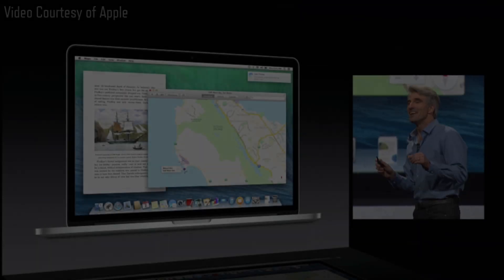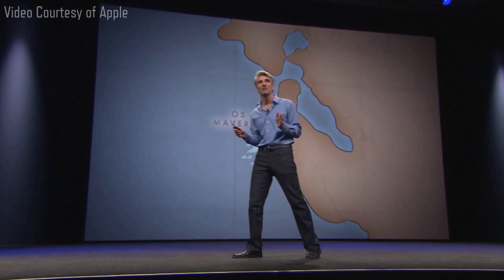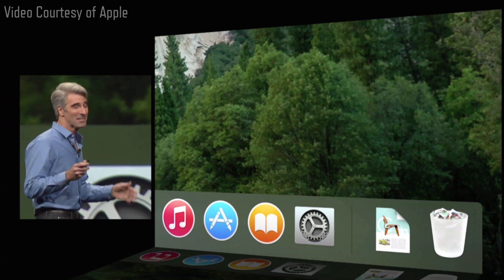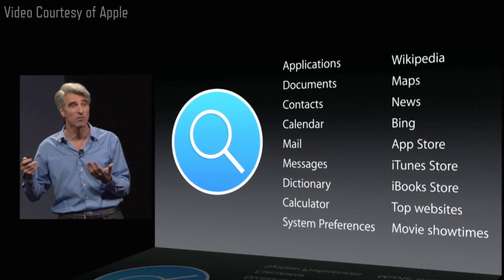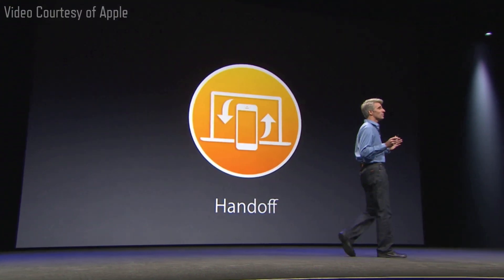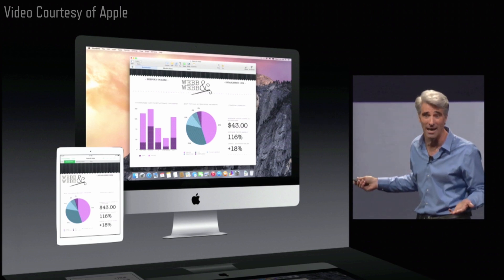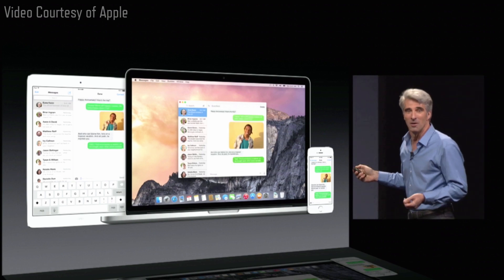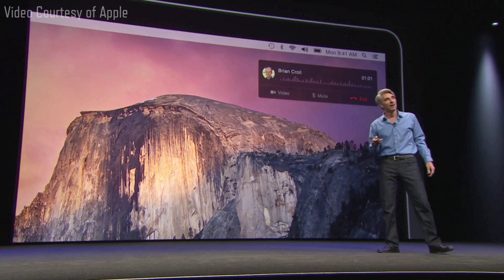6 Top Features in OS X Yosemite | Apple WWDC 2014 | Mashable